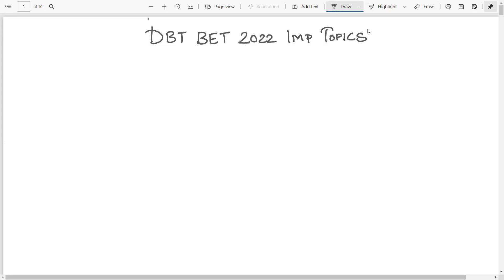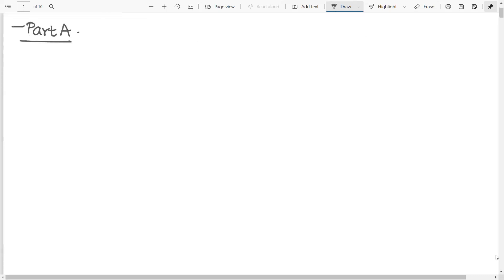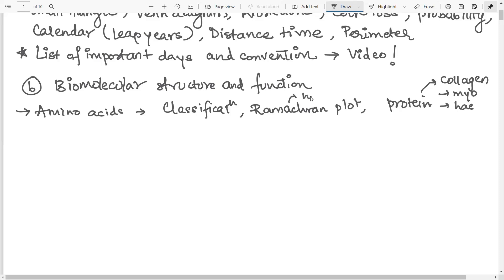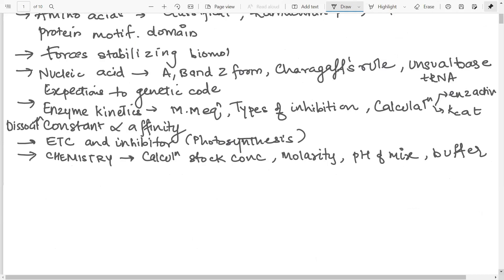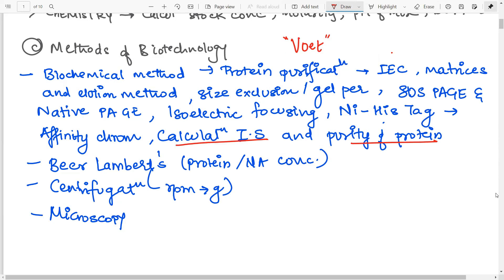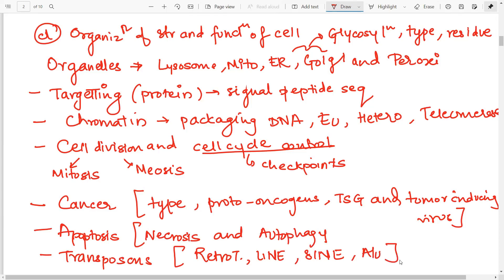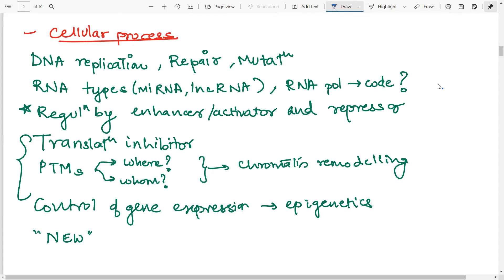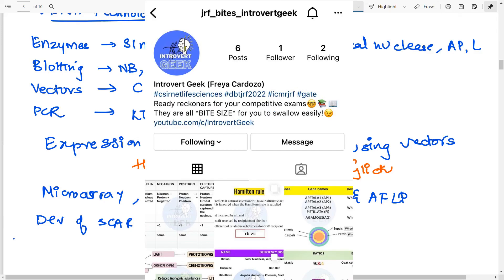DBT BET 2022 Important Topics| DBT JRF 2022